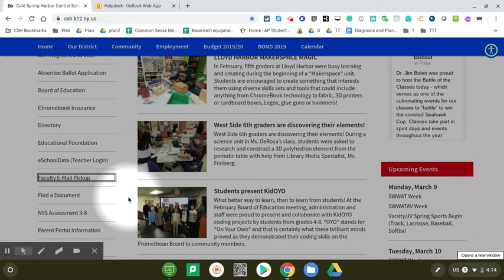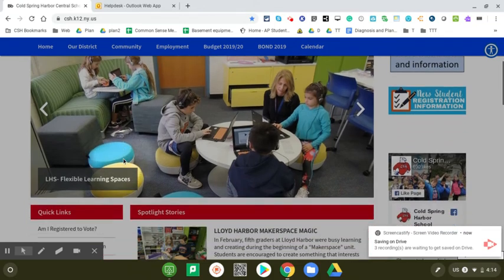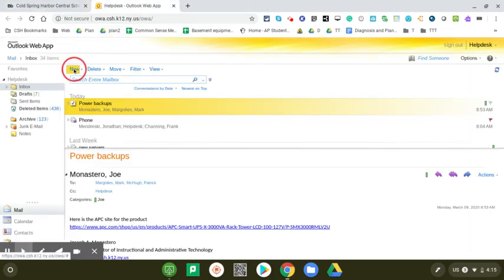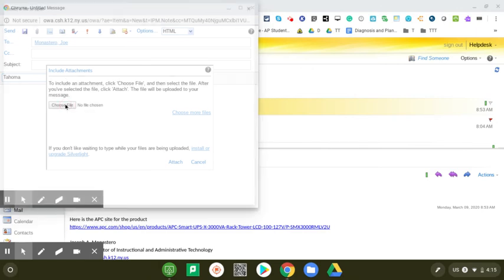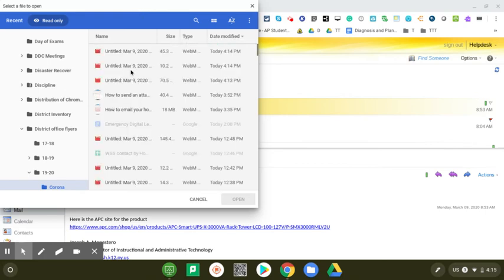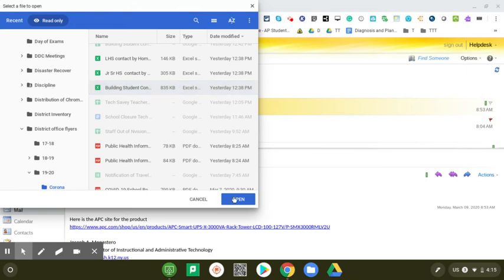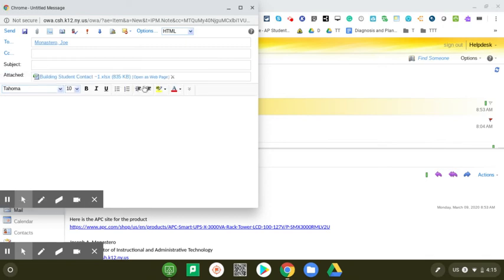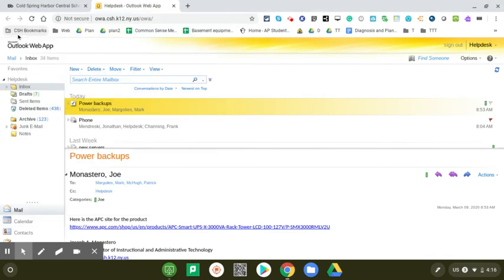Email with attachment via web based outlook